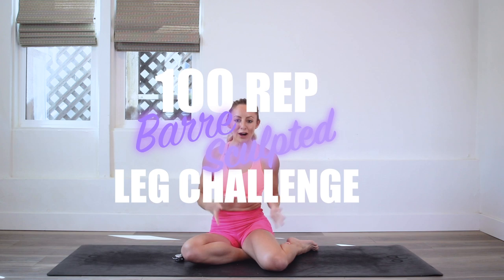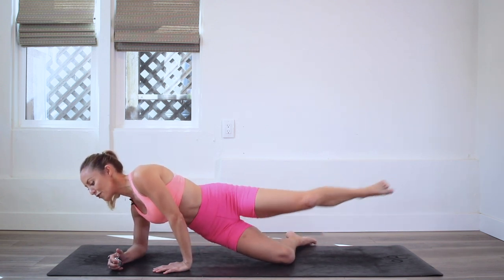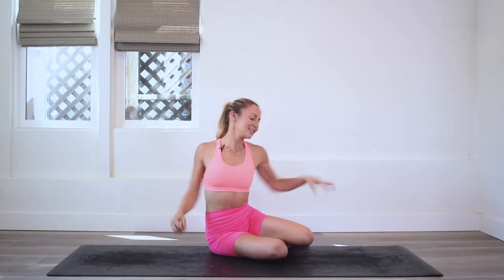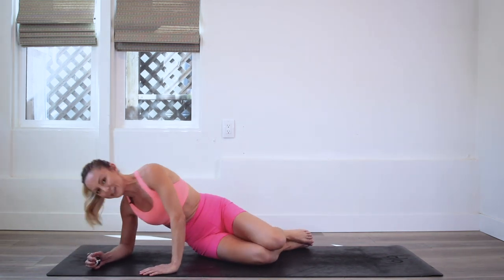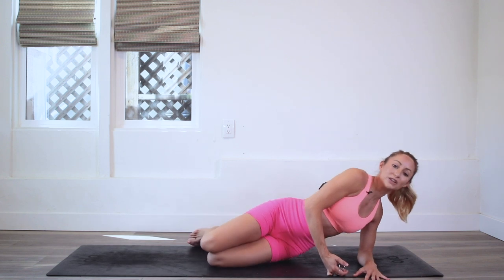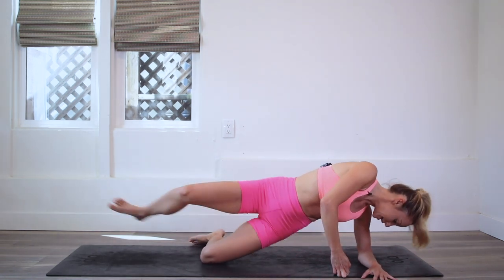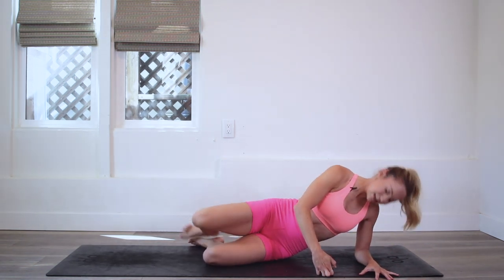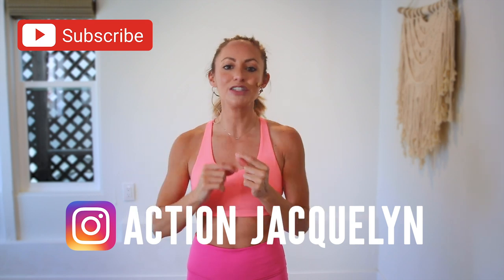GET SCULPTED LEGS & THIGHS IN 30 DAYS CHALLENGE! Day 24: 100 Ariel's Fin! 🧜‍♀️